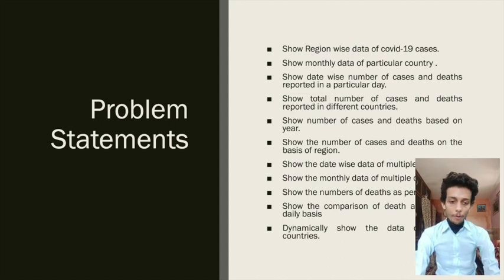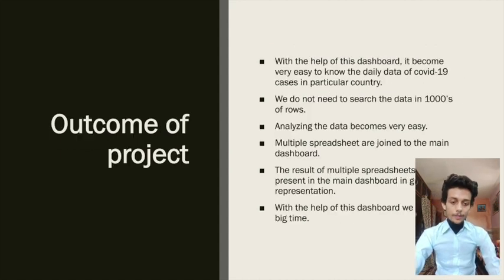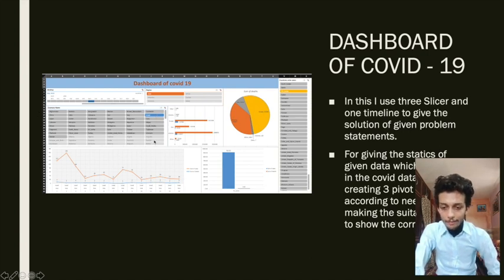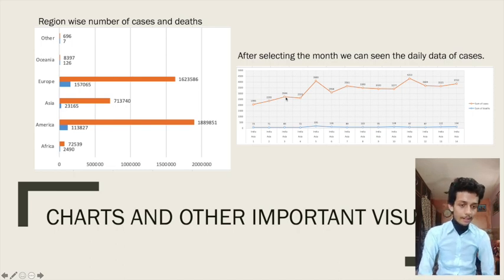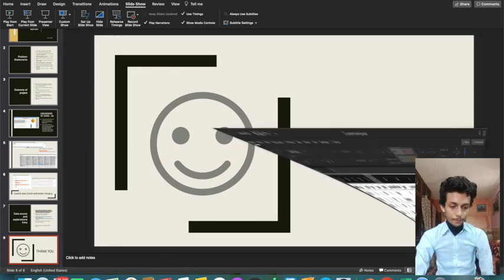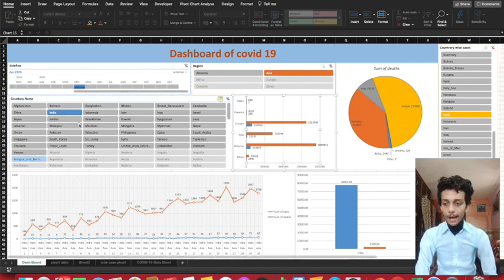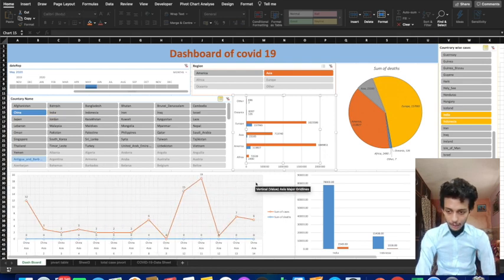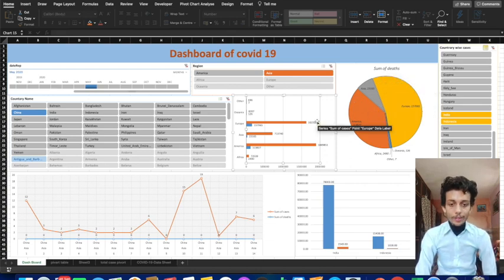Excel Capstone project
In this video, I have explained the use of the dashboard in excel. I have taken the data of COVID 19 till 14th May 2020.
The dashboard is the collection of multiple spreadsheets, in a graphical manner.